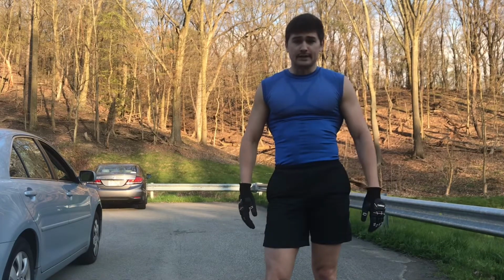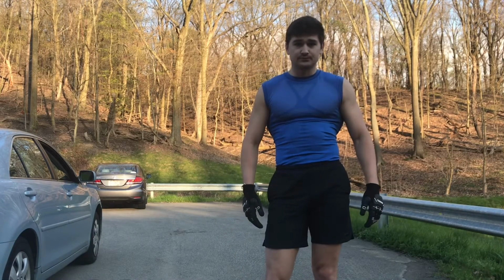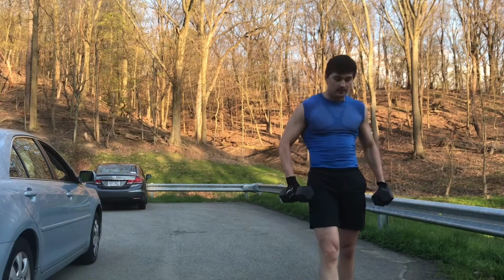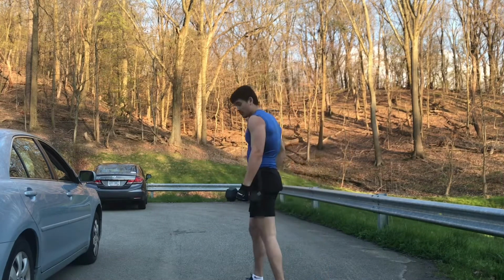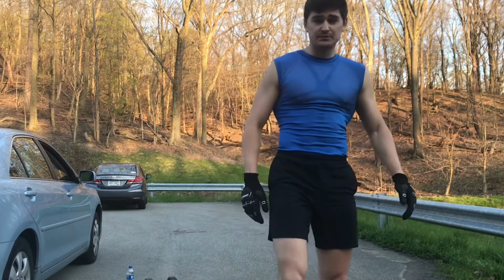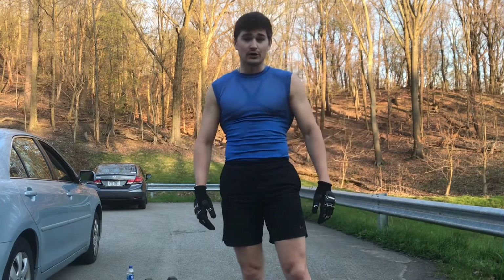Pistol Squats, Statics And Any Leg’S Exercises🚀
Leg’s exercises so as pistol squats, static, jumps and with additional weight for more resultative. This is exercises which was demonstrated very effective and resultative for your whole below part of the body and for low back. It’s exercises developing very good your legs muscle and increases your endurance and cardiovascular system and if make that exercises pretty intensive and helps to burn your unneeded fat. This is combination very useful like for beginners and for professionals. Along the sets take rest just around from 1minute till 3minutes. It’s looks like what is your physical condition. Упражнения для ног, такие как приседания пистолетом, статические , прыжки и с дополнительным весом для большего результата.  Это упражнения, которые были продемонстрированы очень эффективными и полезными для всей нижней части тела и нижней части спины.(поясницы) Эти упражнения, которые очень хорошо развивают мышцы ног, повышают выносливость и сердечно-сосудистую систему, а если делать эти упражнения довольно интенсивно, то и помогают сжигать ненужный жир.  Это сочетание очень полезно как для начинающих, так и для профессионалов. Между сетами желательно отдыхать от 1мин до 3мин. Смотря какая у вас физическая подготовка.